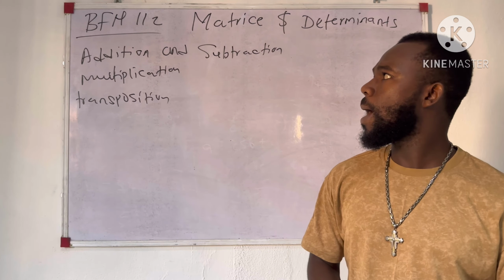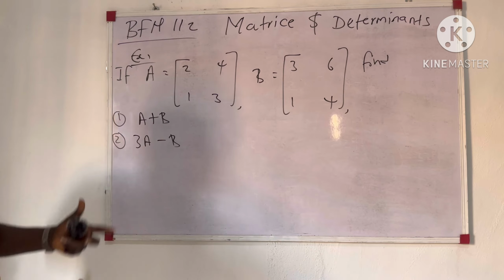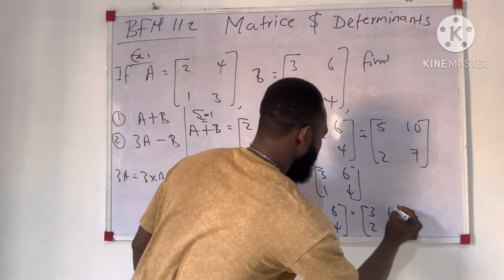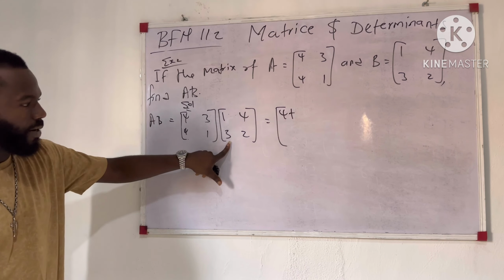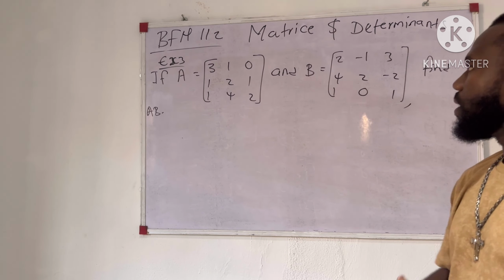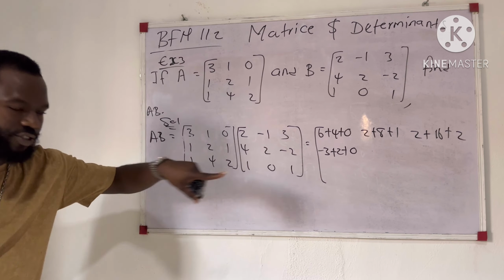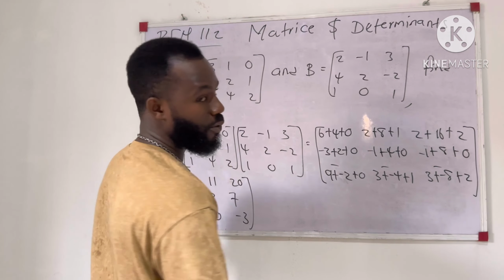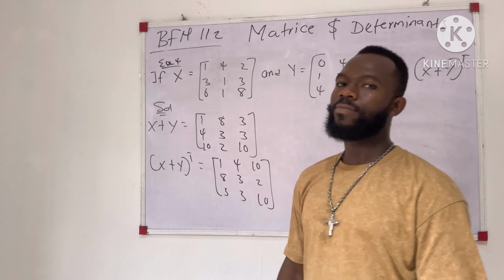BFN112 (Addition, Subtraction, Multiplication and Transposition of Matrice)